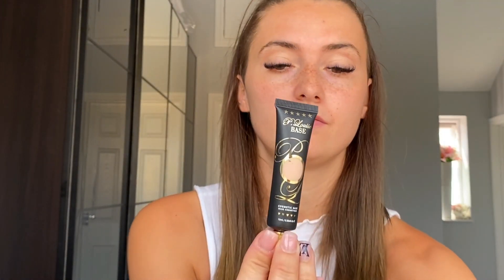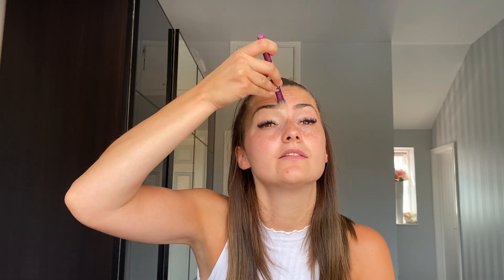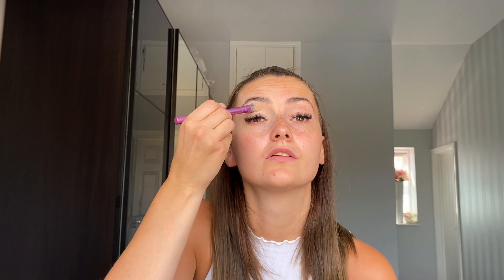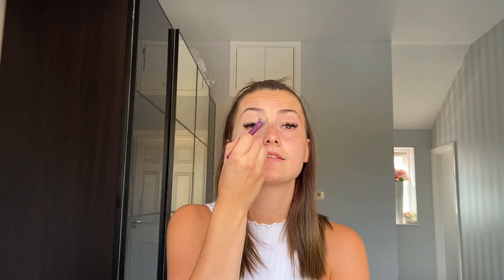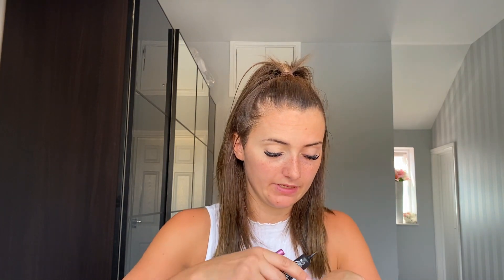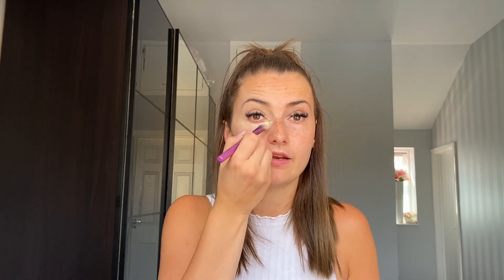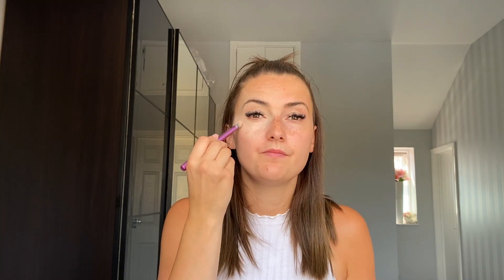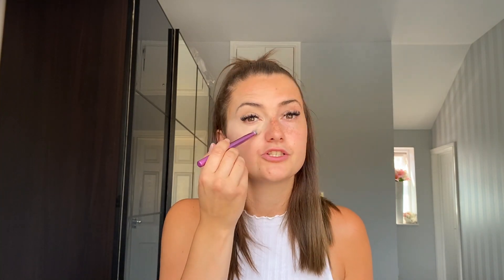P Louise Base 2 REVIEW! THE BEST EYESHADOW PRIMER?!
Trying out the famous P Louise base! Let me know what you think?!

Hope you enjoy the review Xx